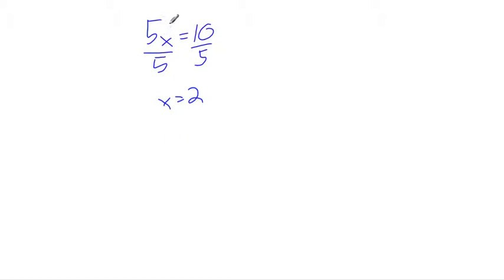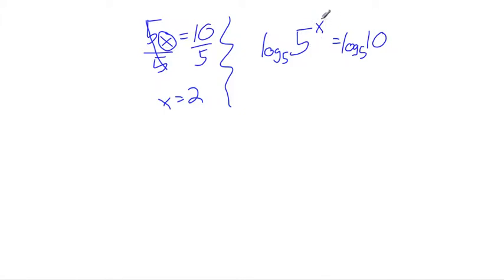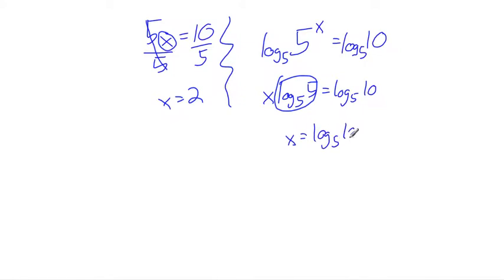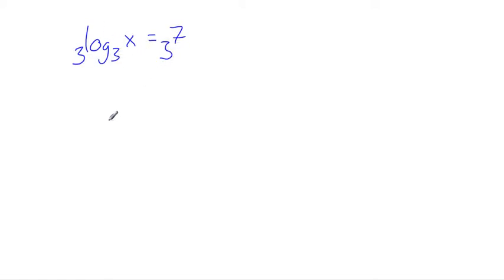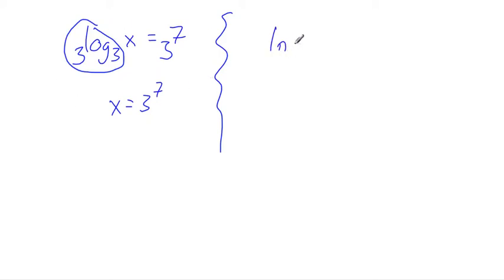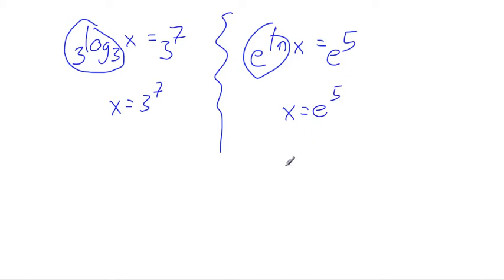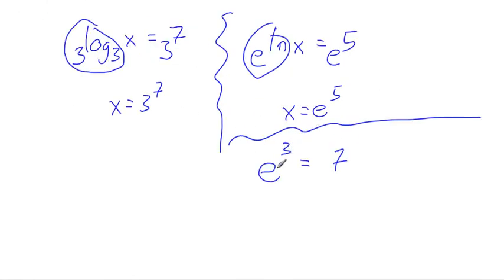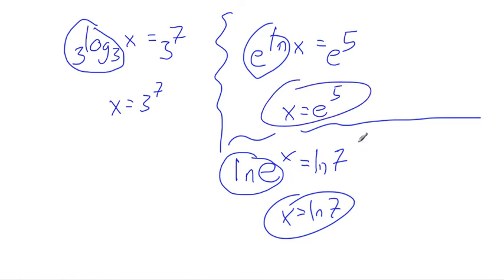Section 7.6 Logarithmic Equations